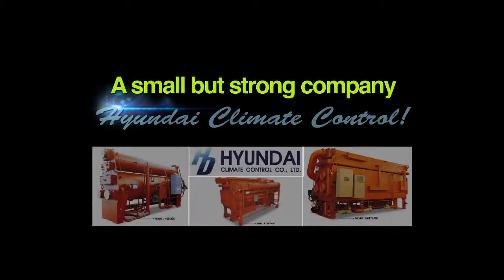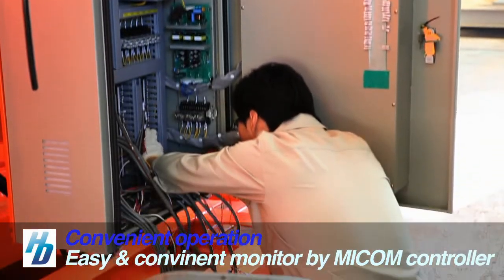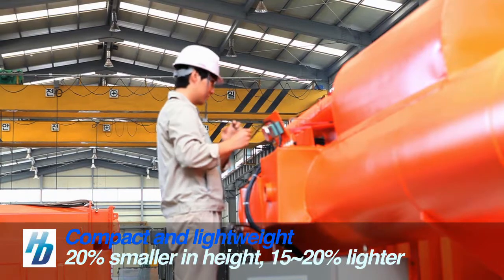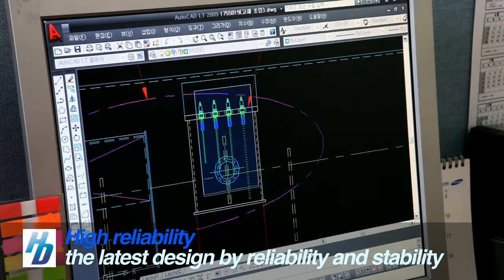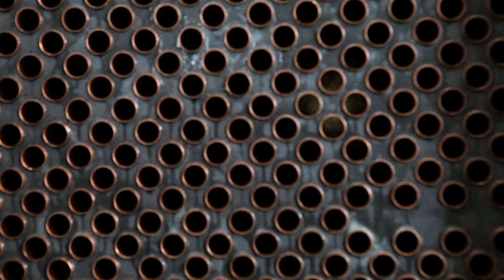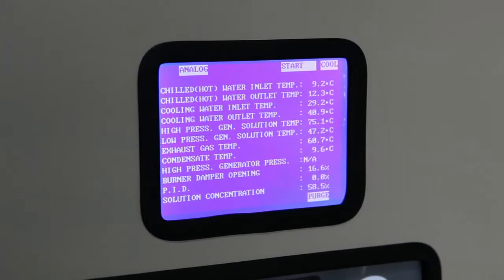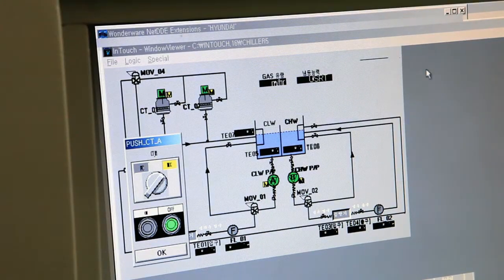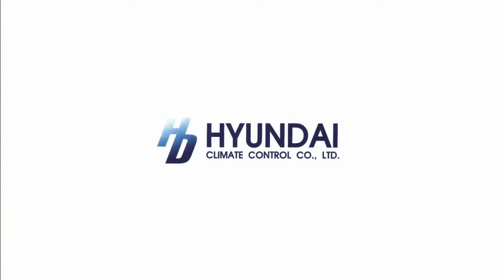HyundaI Climate Control Co., Ltd.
January, 2002. Hyundai Climate Control Co., LTD was established, separated as an executive air-conditioning system company from The Hyundai Heavy Industries air-conditioning system division. The company has manufactured turbo chillers, absorption chillers, air-conditioning equipments those are used in big buildings and industrial plants, pressure vessels, storage tanks and heat exchangers.

The company has progressed in design, production, marketing, engineering and maintenance for air-conditioning system and equipments. And the company has expanded the business from domestic to overseas positively. Furthermore, the company is not satisfied with skill, knowledge and know-how at present, is making an effort to develop new products and high efficiency models for air-conditioning and refrigerating system continuously.